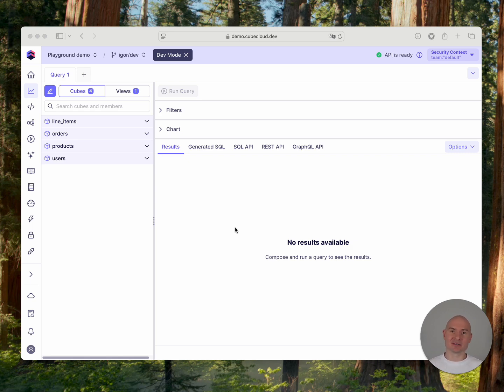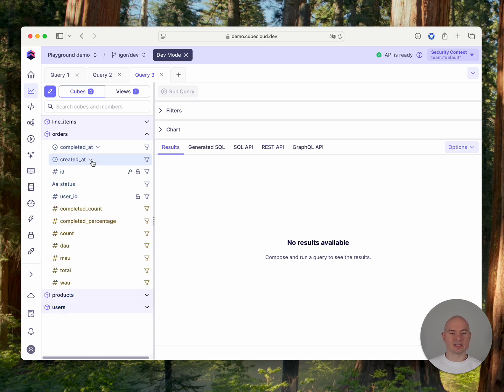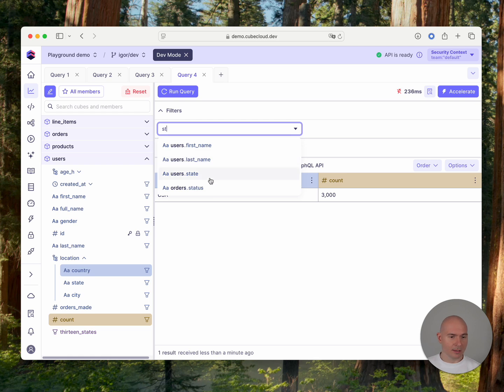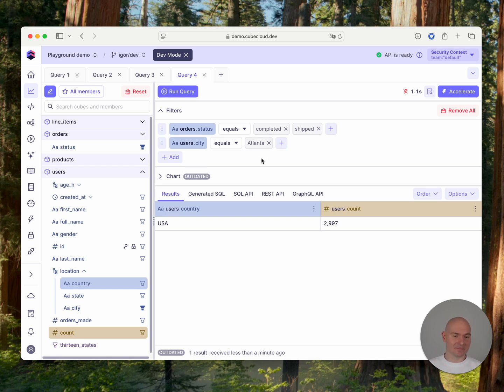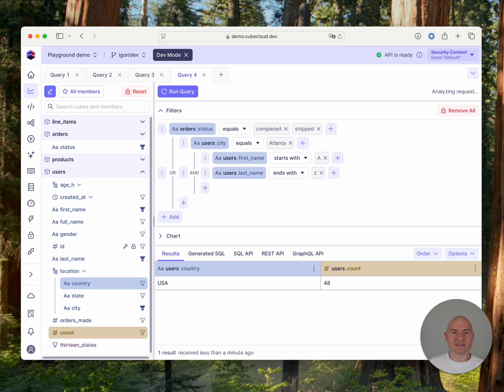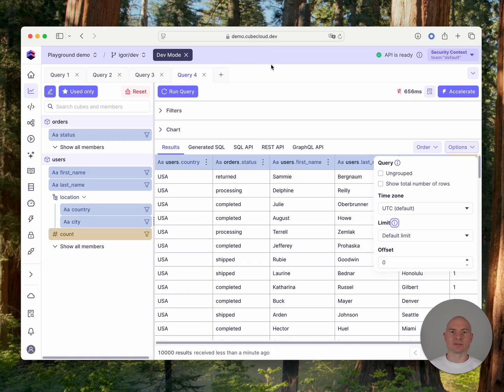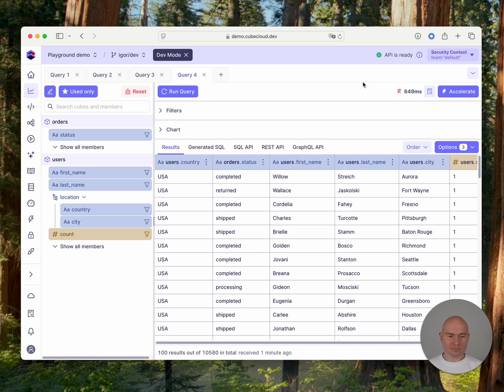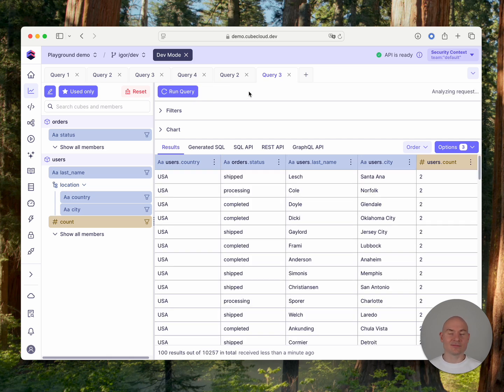Playground (new features)